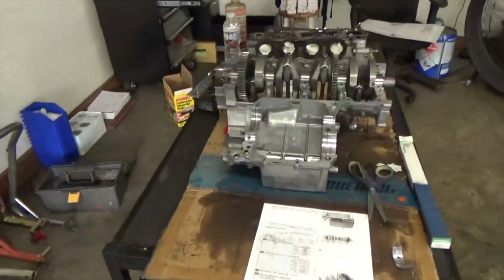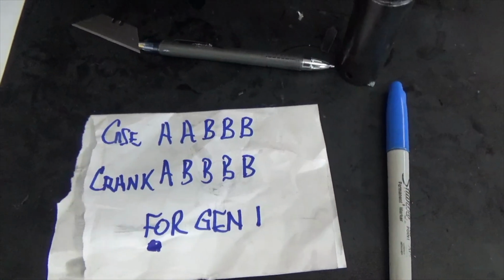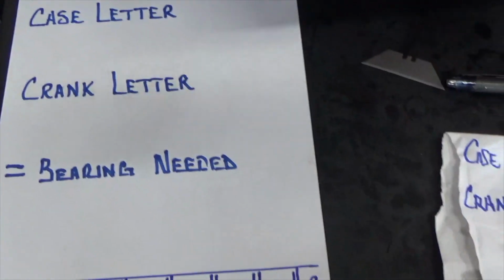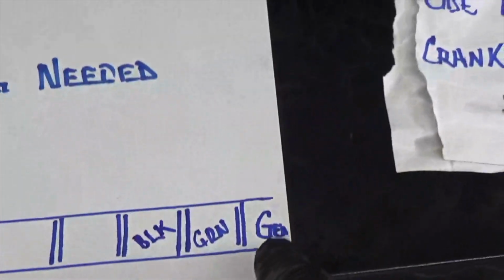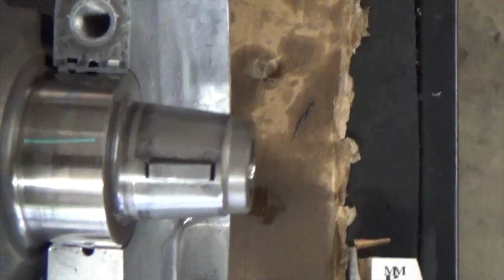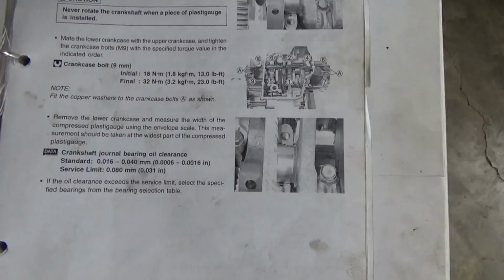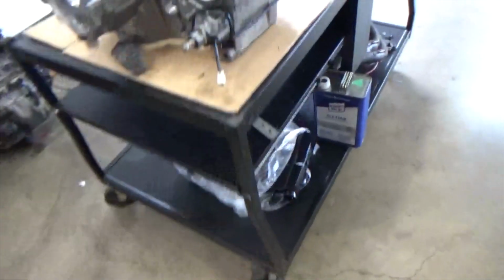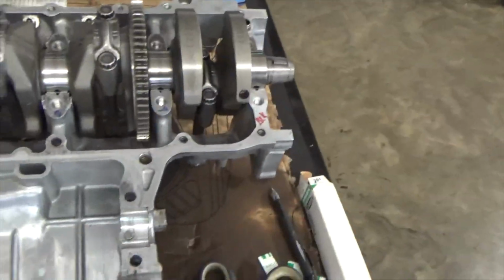Change Hayabusa Crank Bearings - Charles of Willis Racing Shows How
Ever wondered how to change the crank bearings in a Hayabusa Motor? Charles Willis of Willis Racing shows you how he goes through the process.